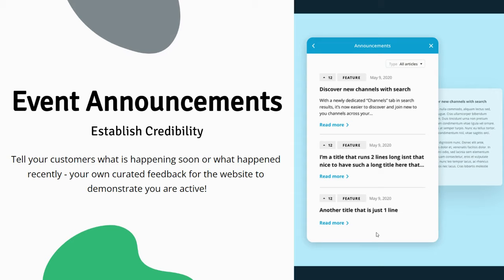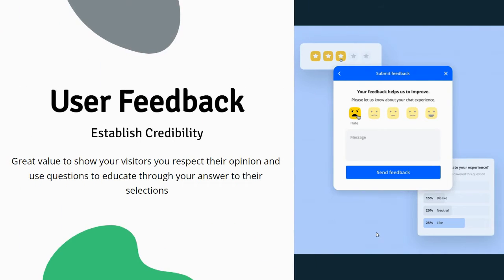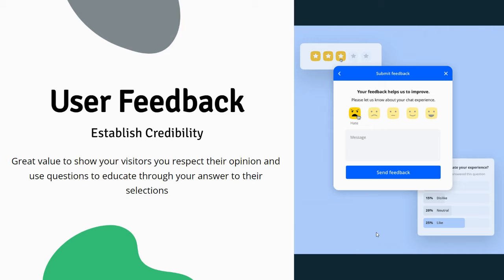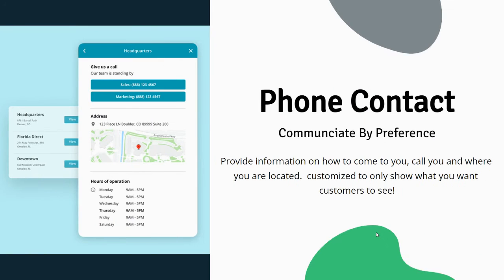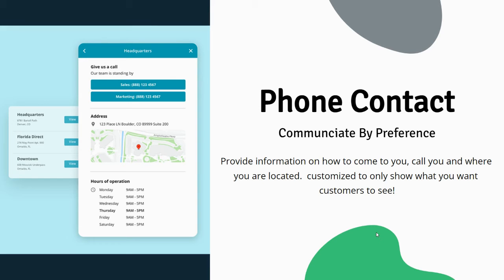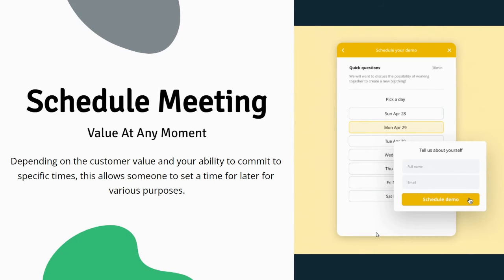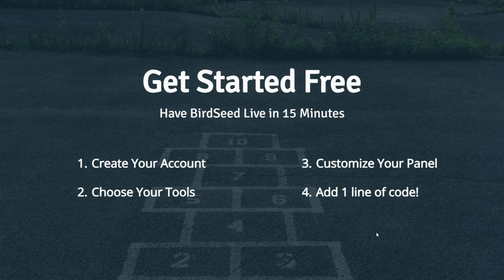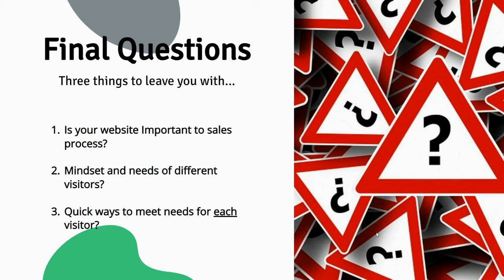Recorded Webinar: What is BirdSeed?